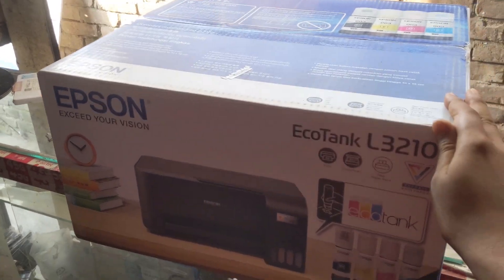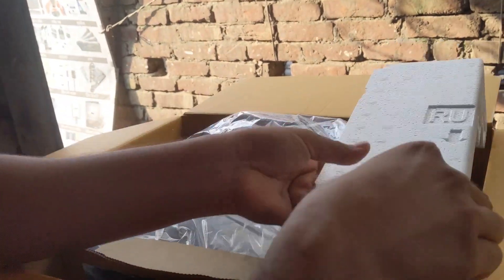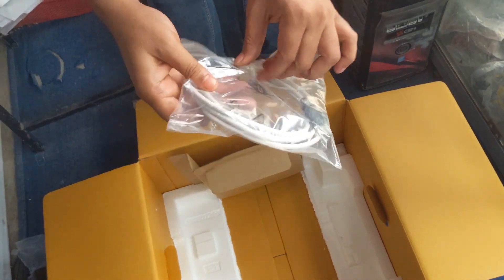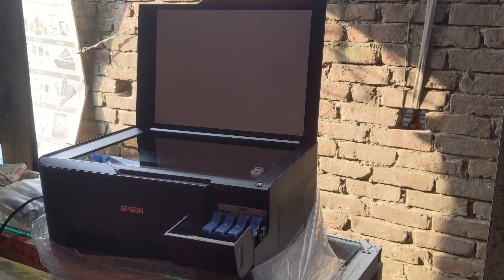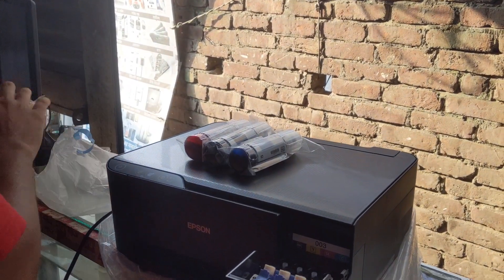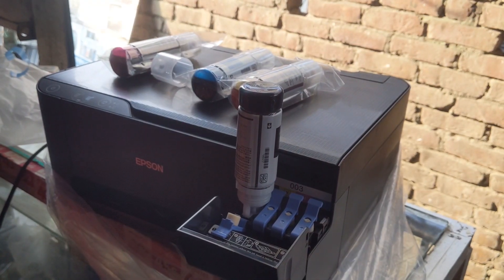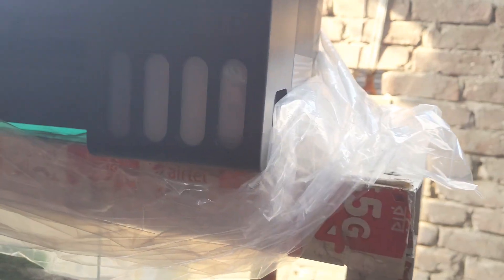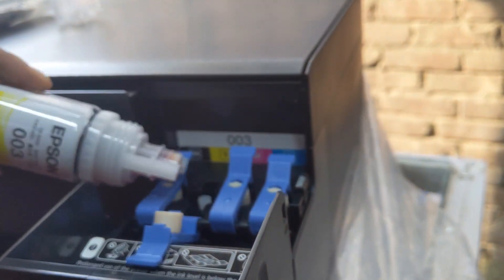Epson L3210 Printer Unboxing And Installation Bangla Tutorial✅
Epson L3210 Printer Unboxing And Installation Bangla Tutorial✅ সঠিক পদ্ধতি নিজেই সেটআপ করে নিন |